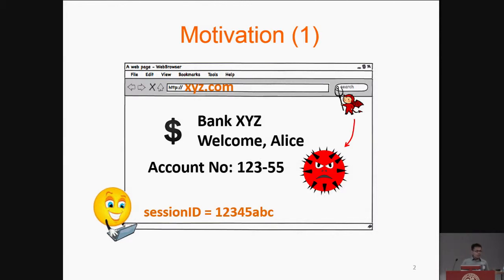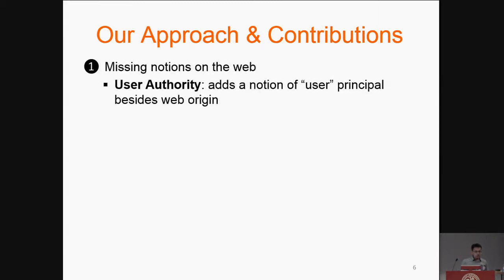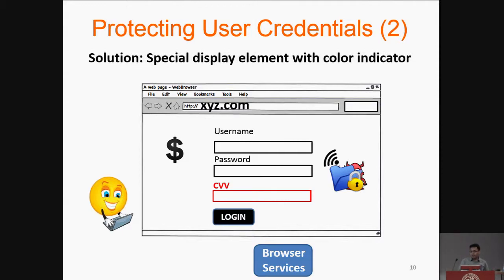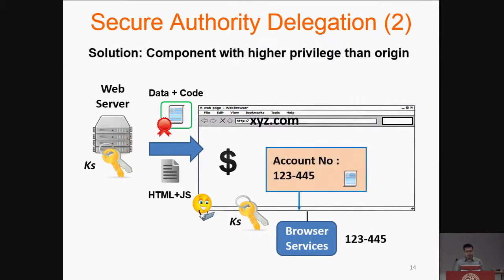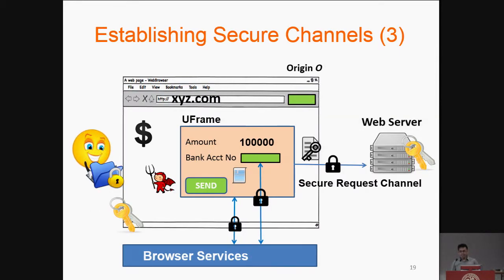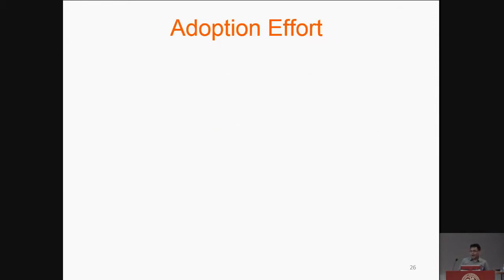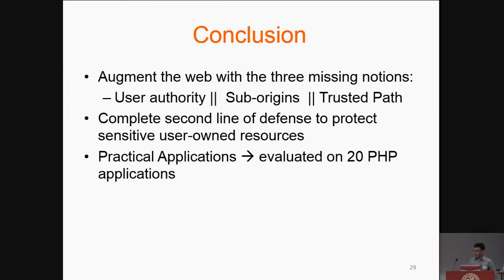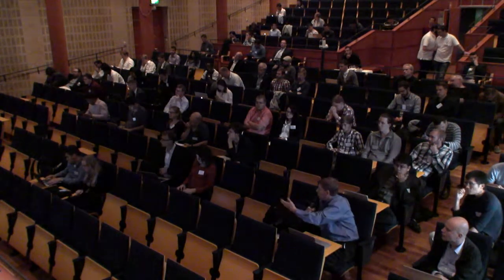You Can't Be Me: Enabling Trusted Paths & User Sub-Origins in Web Browsers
Enrico Budianto; Yaoqi Jia; Xinshu Dong; Prateek Saxena; Zhenkai Liang

Once a web application authenticates a user, it loosely associates all resources owned by the user to the web session established. Consequently, any scripts injected into the victim web session attain unfettered access to user-owned resources, including scripts that commit malicious activities inside a web application. In this paper, we establish the first explicit notion of user sub-origins to defeat such attempts. Based on this notion, we propose a new solution called UserPath to establish an end-to-end trusted path between web application users and web servers. To evaluate our solution, we implement a prototype in Chromium, and retrofit it to 20 popular web applications. UserPath reduces the size of client-side TCB that has access to user-owned resources by 8x to 264x, with small developer effort.